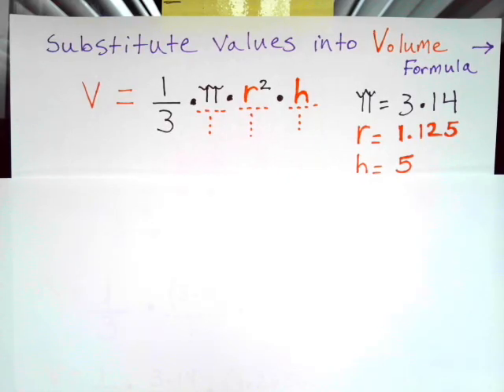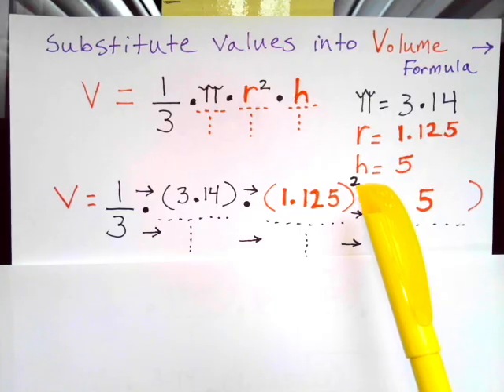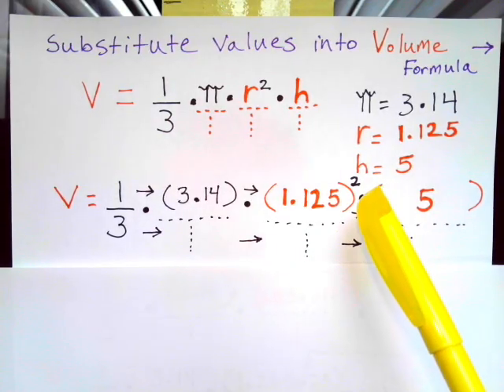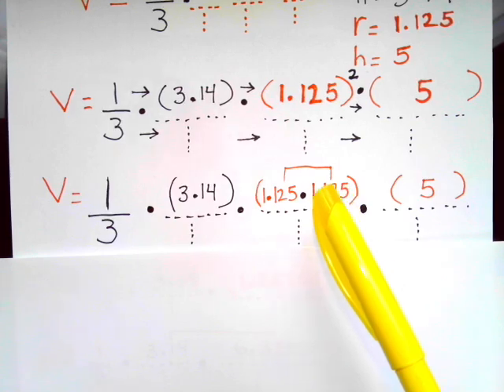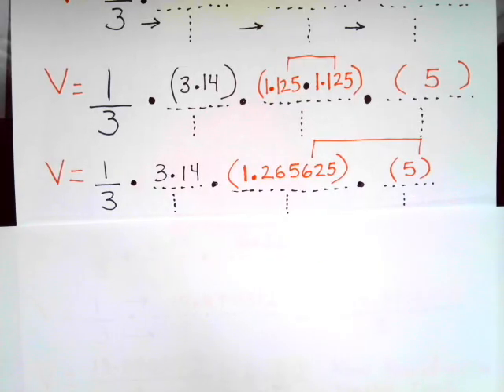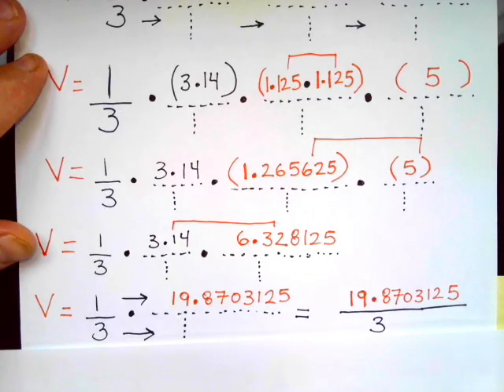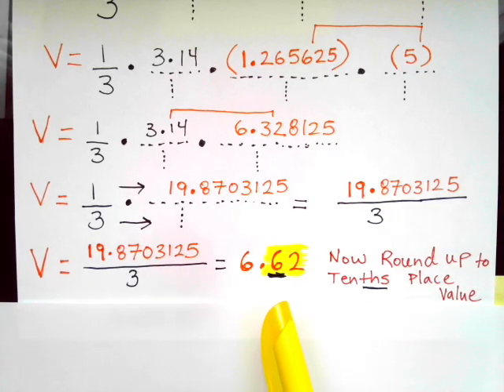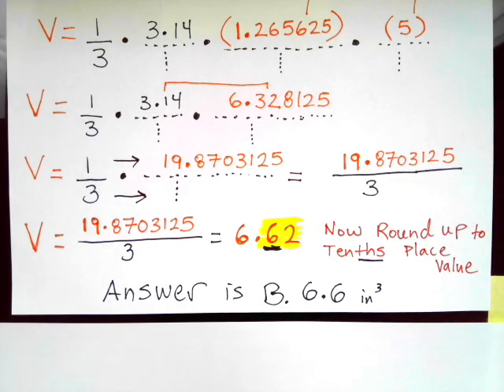Part 4 "What is the VOLUME of a CONE?" Geometry = Finding VOLUME = G.E.D. & HiSET Math Test Question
VIDEO #4
"What is the Volume of a Cone?" = Geometry WORD Problem = Finding VOLUME
1 G.E.D. & HiSET Math Test Questions = 4 instructional videos = Parts 1 & 2 & 3 & 4 VIDEOS EXPLAINING Step By Step Instructions on how to solve Math G.E.D. & HiSET Test Question

4 of 4 total videos =  Step By Step Instructions on how to solve Math G.E.D. & HiSET Test Question